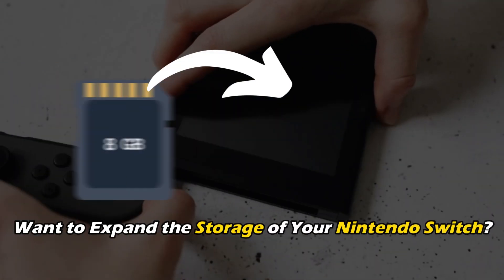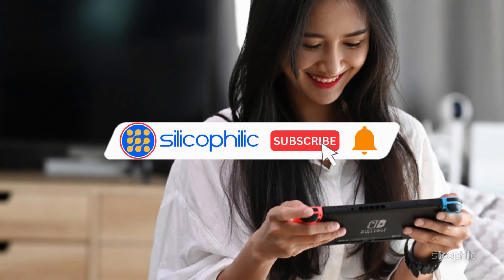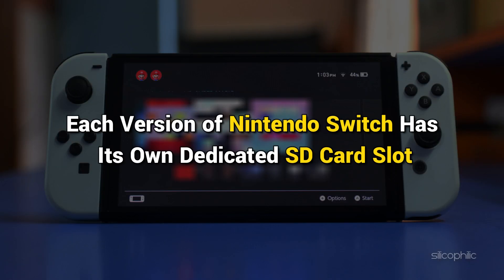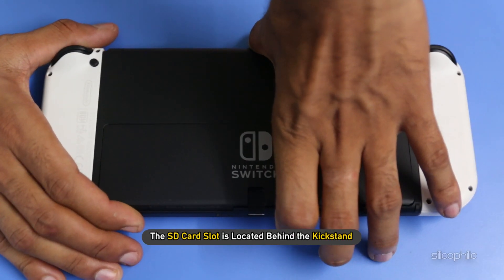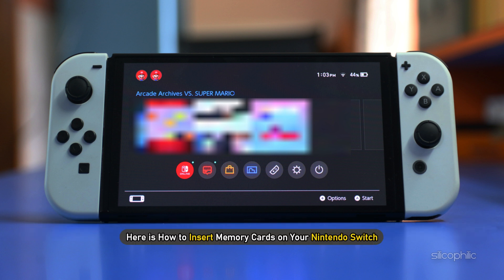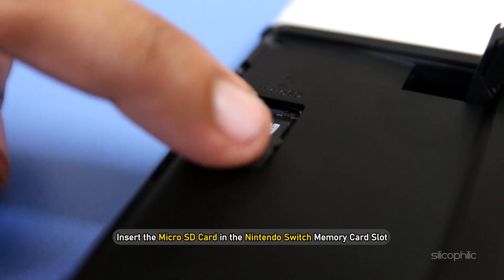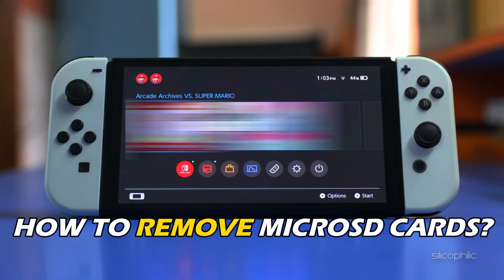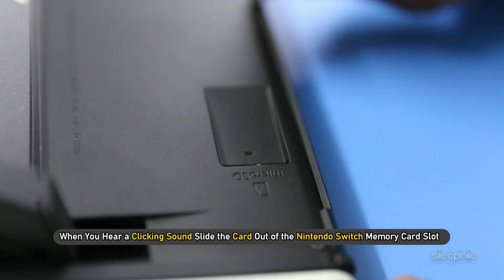Where is Nintendo Switch SD CARD SLOT Located || Find MICRO SD Slot [EASY PROCESS]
If you are thinking of expanding the storage of your Nintendo Switch and need help finding the SD card slot. Today, in this video we will show how to locate the SD card slot in your Nintendo Switch with easy process. So, keep watching this video till the end.

Timestamps:
00:00 Intro
01:29 How to Insert MicroSD Cards
02:11 How to Remove MicroSD Cards